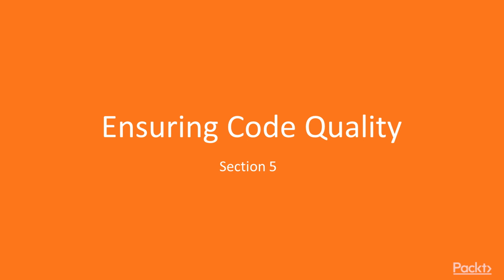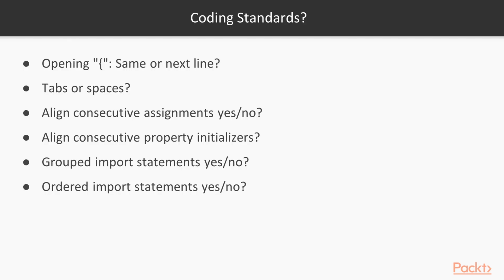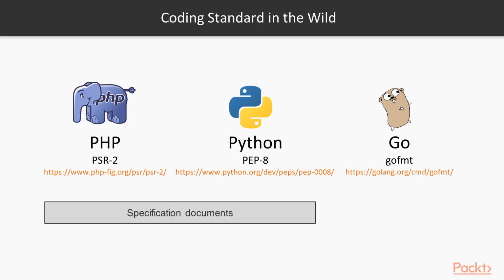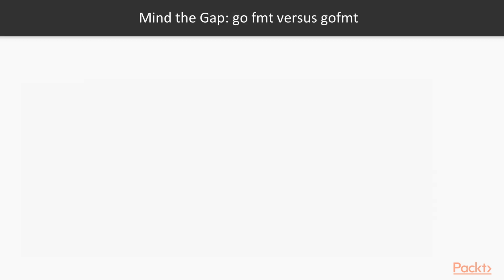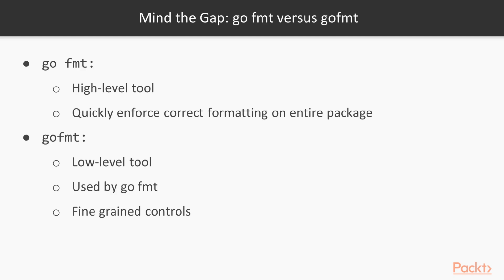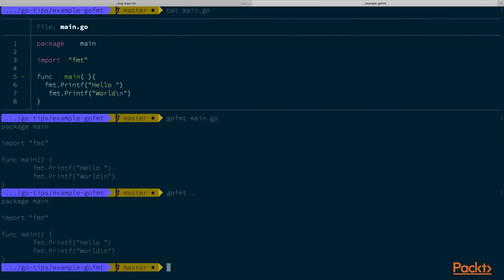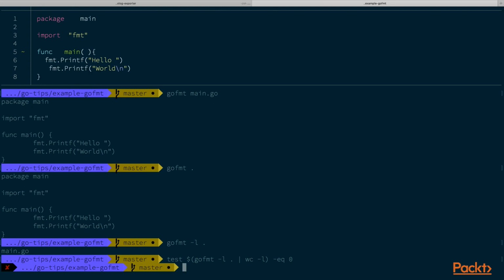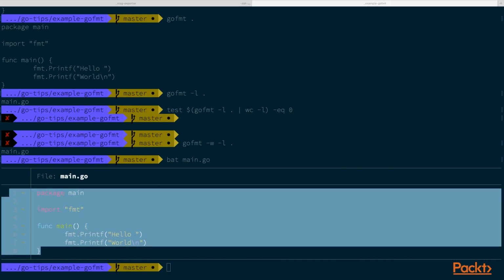Go Application Development – Tips, Tricks, and Techniques: Consistent Format | packtpub.com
This video tutorial has been taken from Go Application Development – Tips, Tricks, and Techniques. You can learn more and buy the full video course